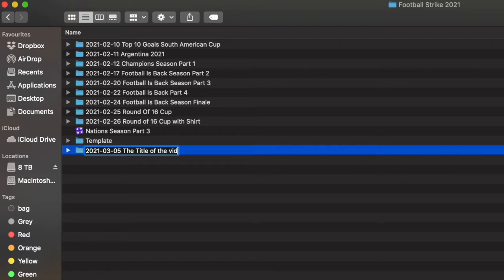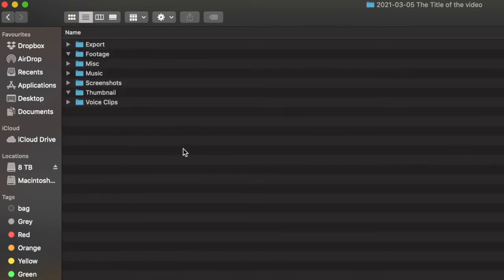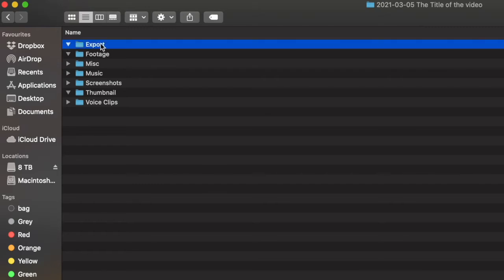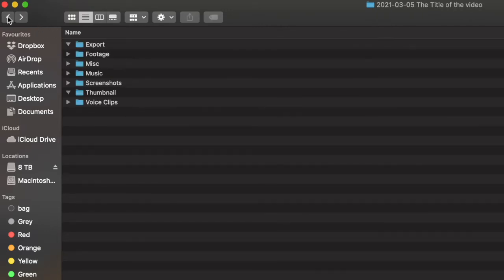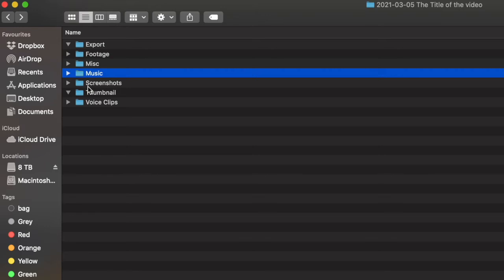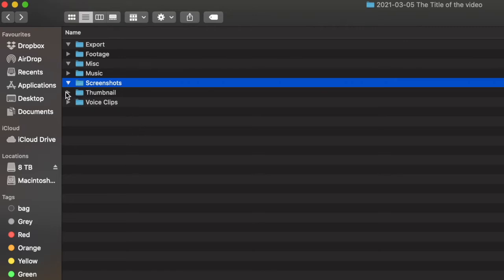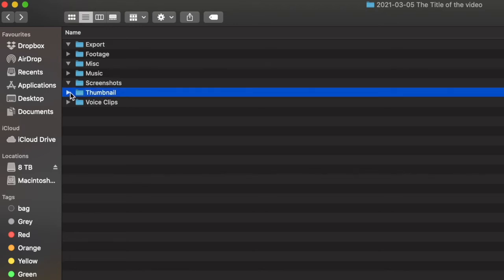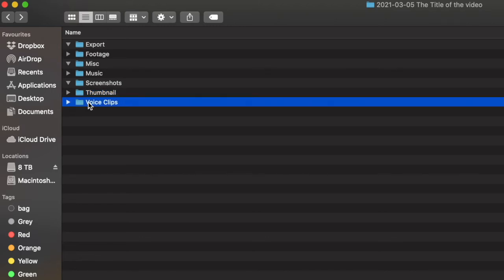How to organise your files ready for editing in Final Cut Pro x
We discuss the BEST method organise your files in preparation for video editing.